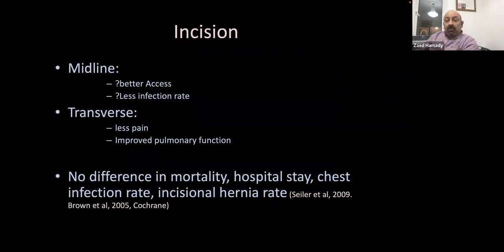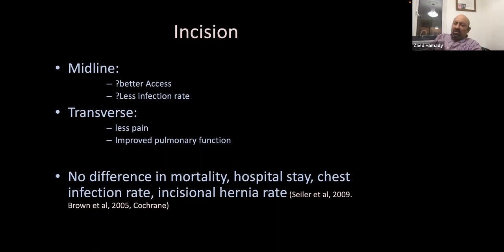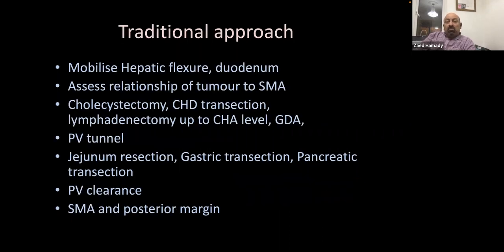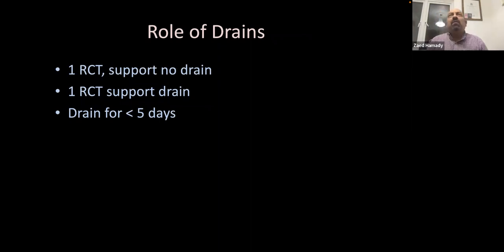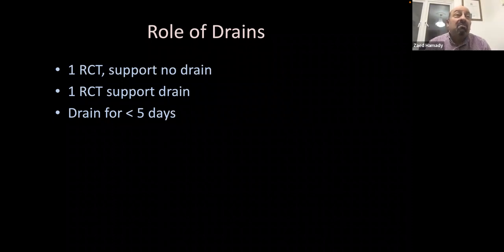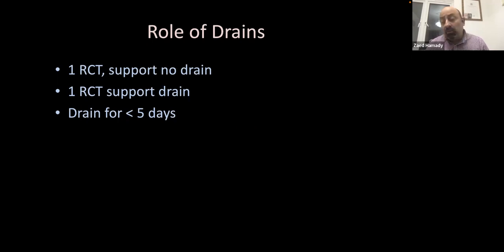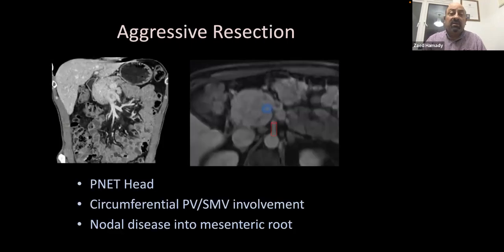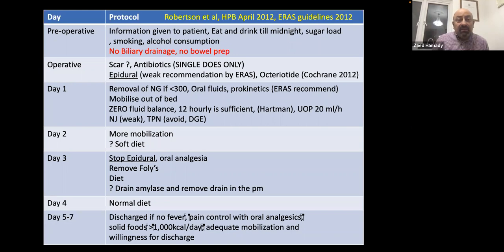Dr. Zaed Hamady - Pancreatic surgery evidence and technique